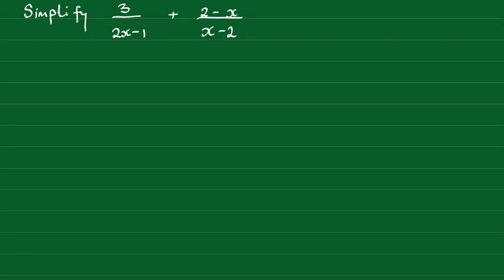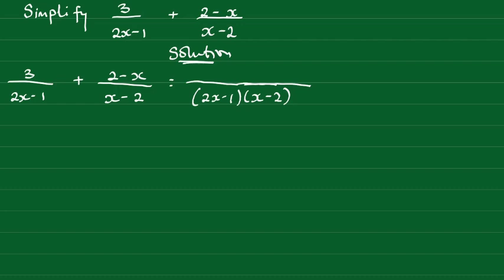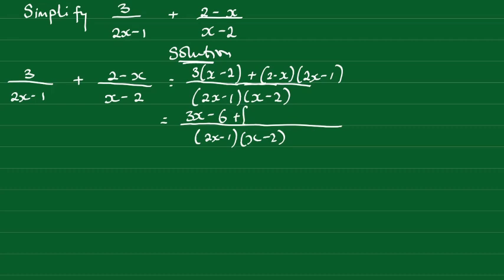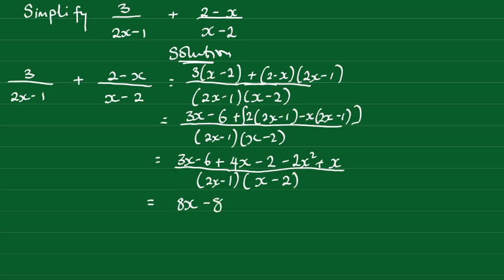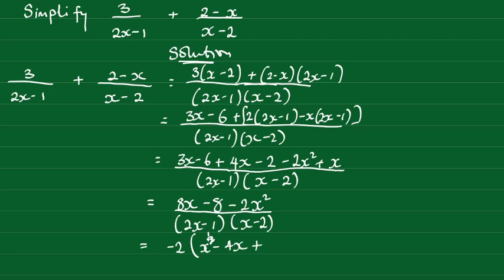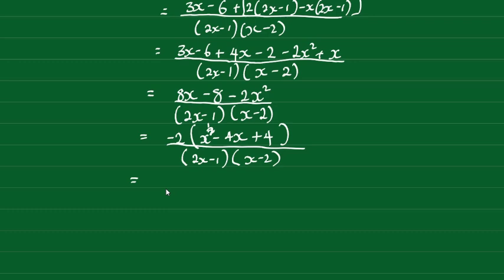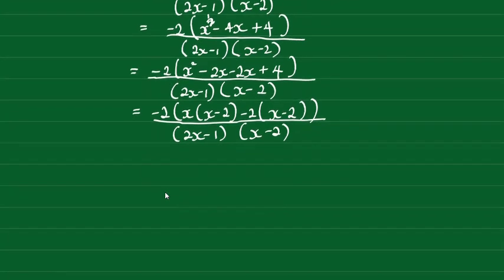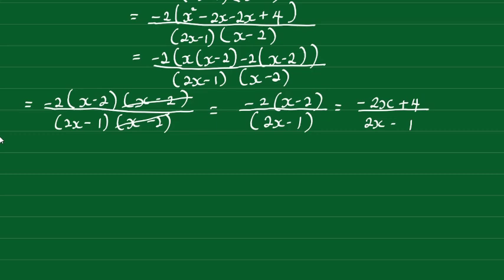Expect take on jamb 1982 (35)